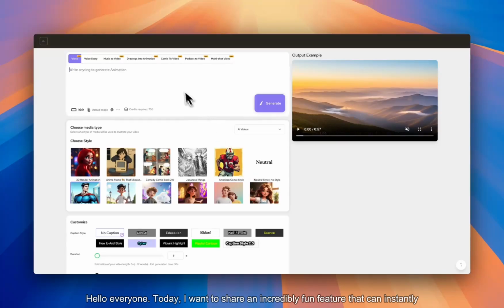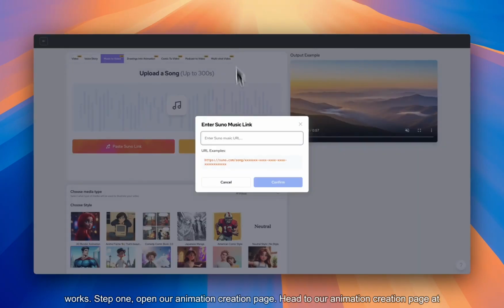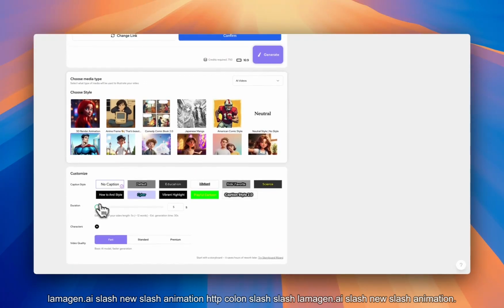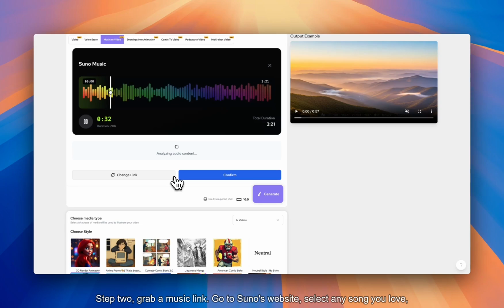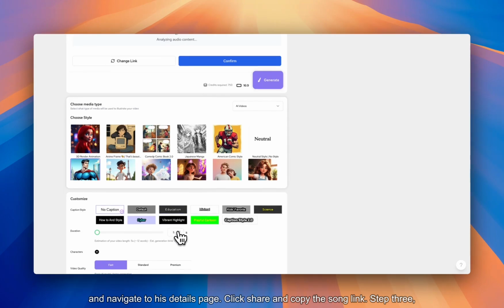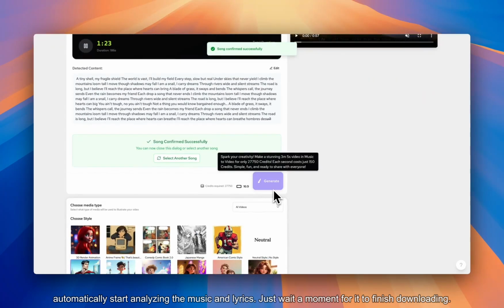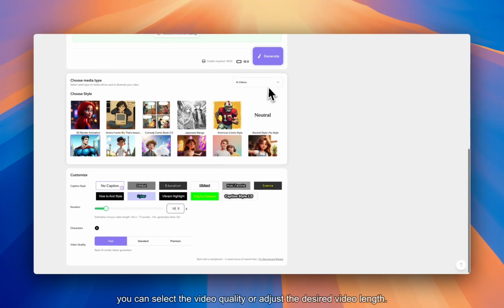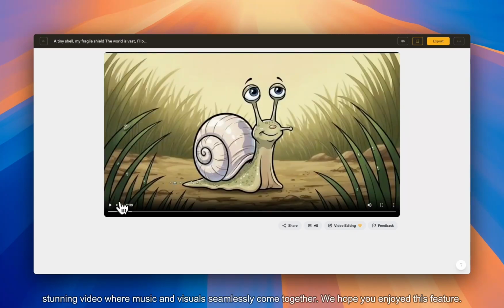LlamaGen 101: Turn Your Favorite Songs into Stunning Animated Videos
Discover how to transform your favorite music into captivating animated videos with ease using LlamaGen.ai! This step-by-step tutorial walks you through one of the most exciting features of LlamaGen—converting a song into an animation. Perfect for creators looking to bring their music and visuals together in a seamless way.

What you’ll learn in this video:
- How to access and enable the Music-to-Video feature in LlamaGen.
- Where to find the perfect song using Suno's website and copy the link.
- How to paste the song link into LlamaGen and let the system work its magic.
- Tips for customizing video quality and duration before generating.
- Watch the process unfold as your song and visuals merge beautifully.

Tools used:
- LlamaGen.ai platform
- Suno music links

Pro tips:
- Choose high-quality songs with clear lyrics for optimal video results.
- Experiment with different video settings for unique results.

Try this example prompt:
“Use a mellow acoustic song from Suno to create a serene animated landscape.”

Share this with your fellow creators to spread the inspiration!